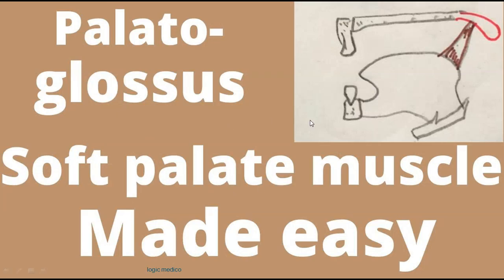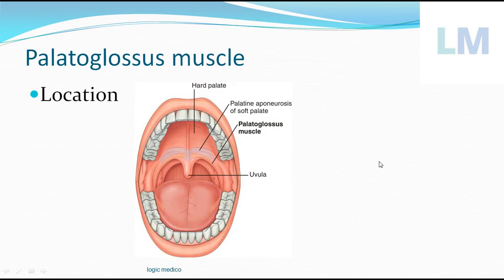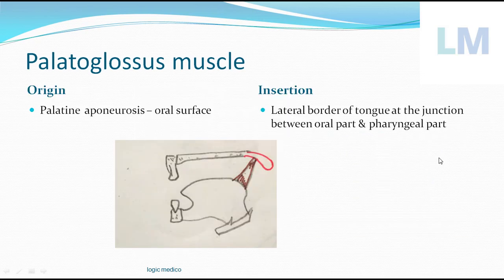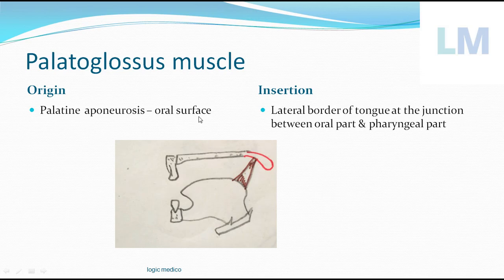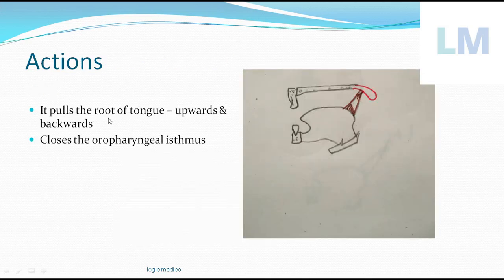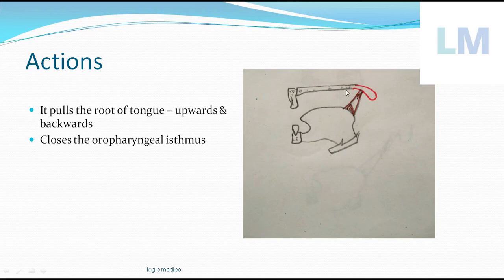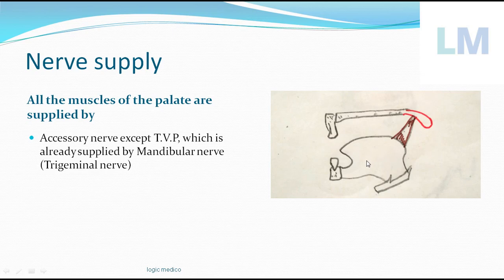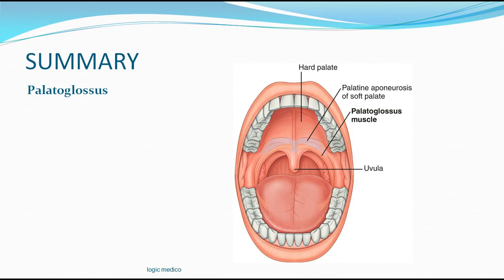Palatoglossus | soft palate muscle | soft palate anatomy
This video explains the logic involved in the Palatoglossus, its position, origin and insertion and actions.